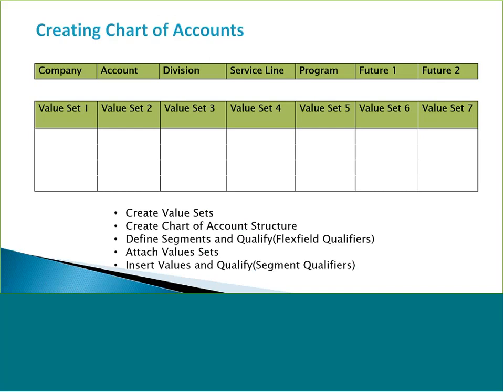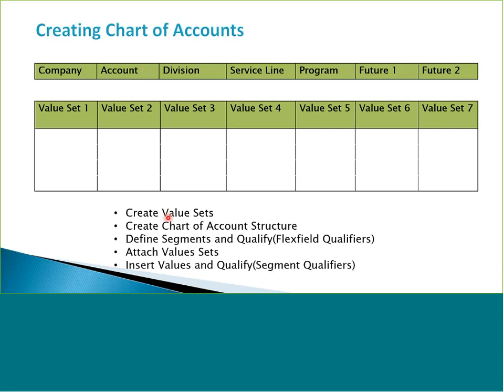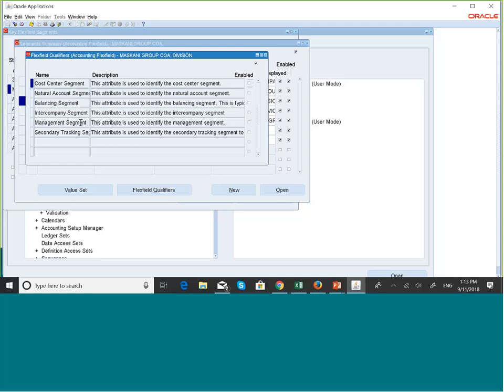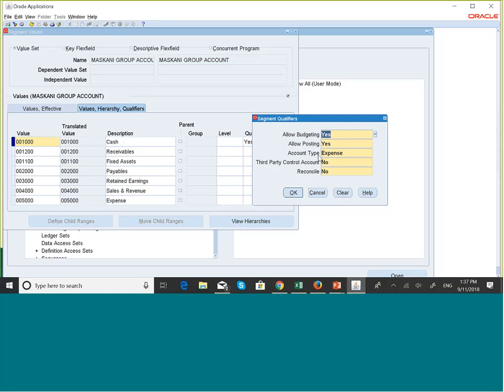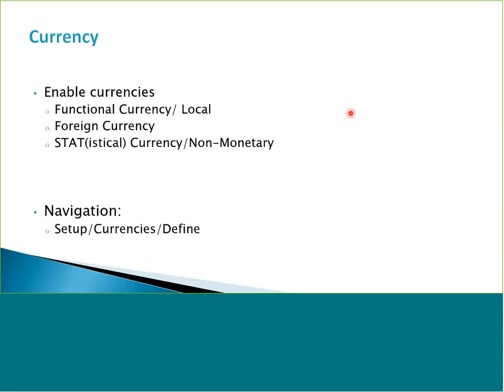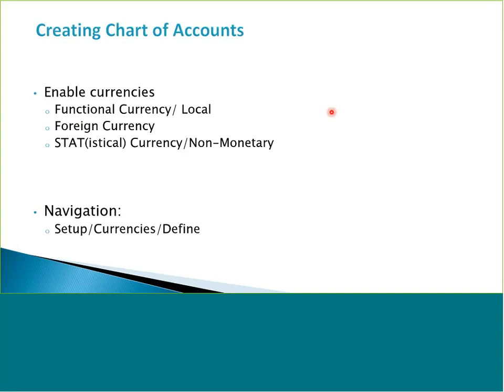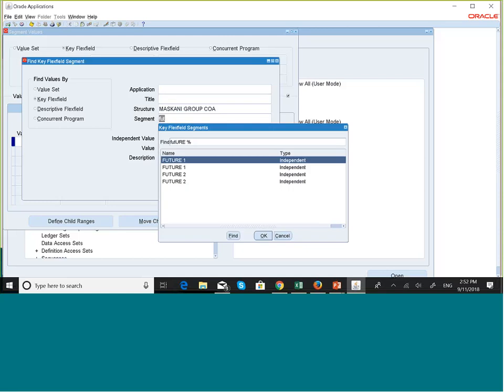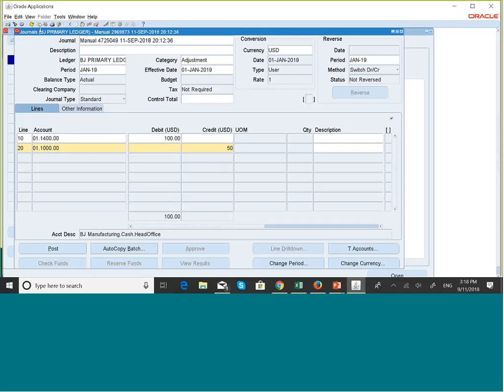LESSON 2.0: GL_Setup of the Chart of Accounts (COA) structure & its components.